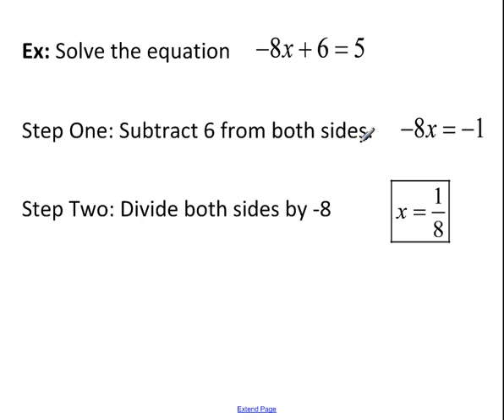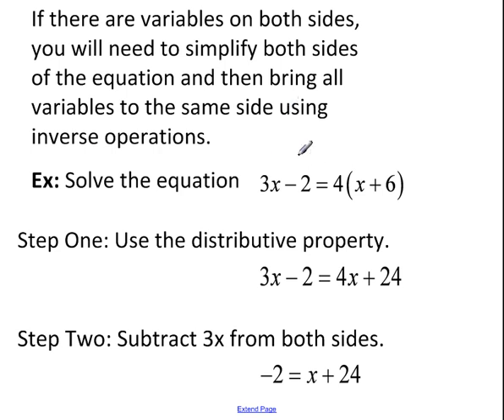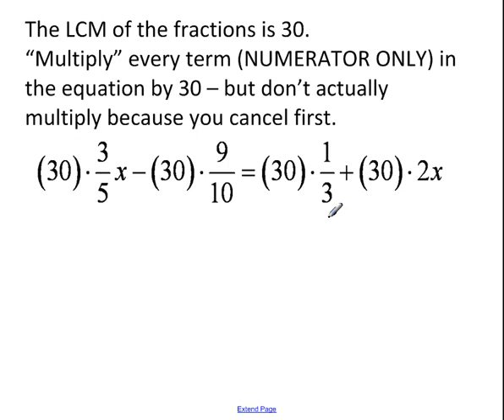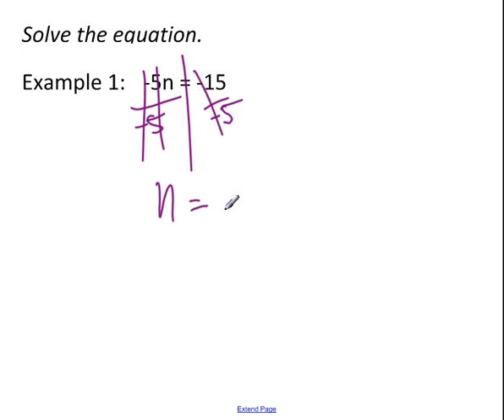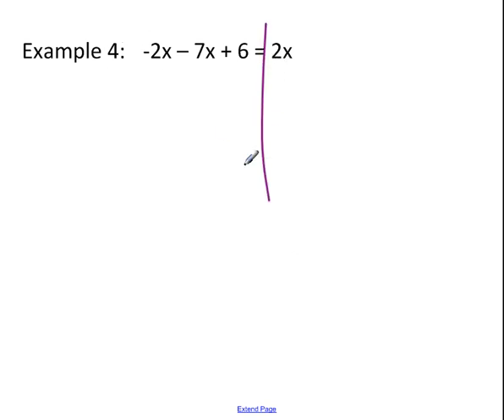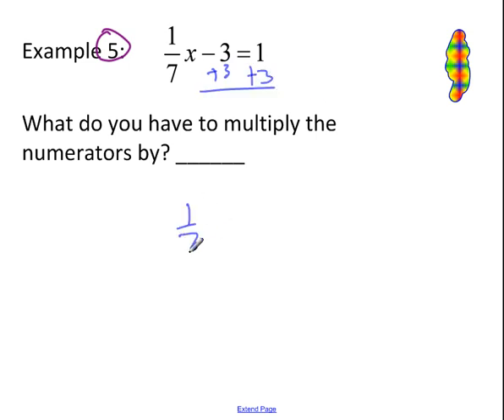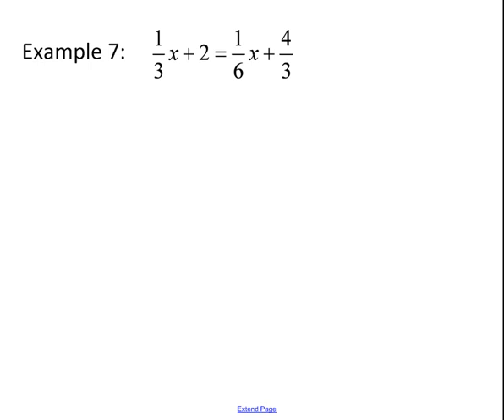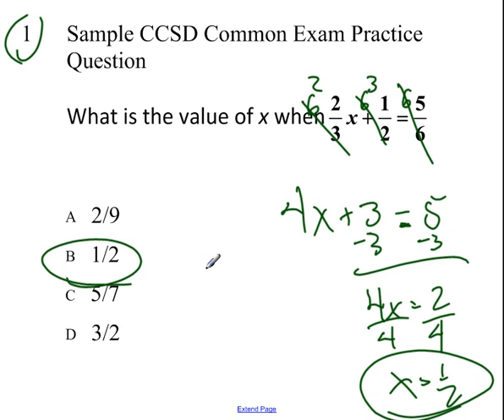Algebra II Section 1.3